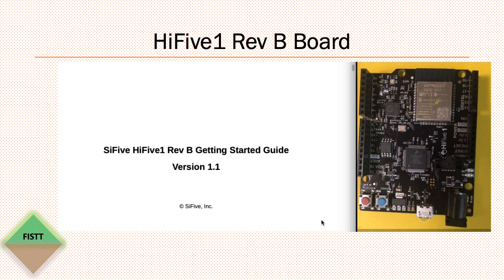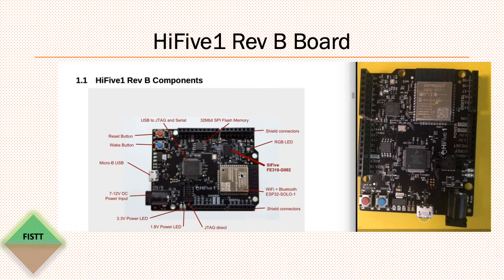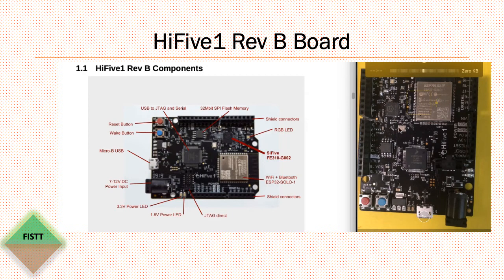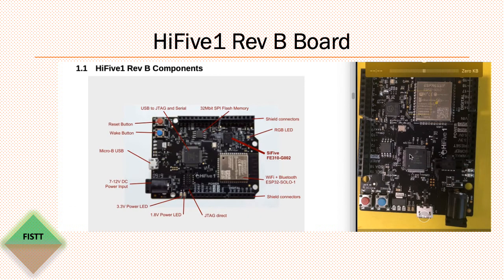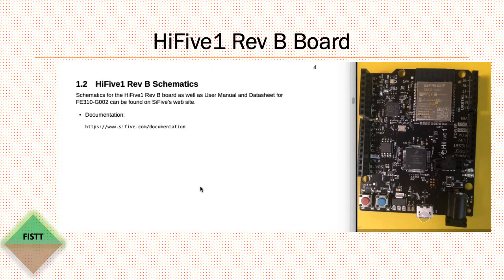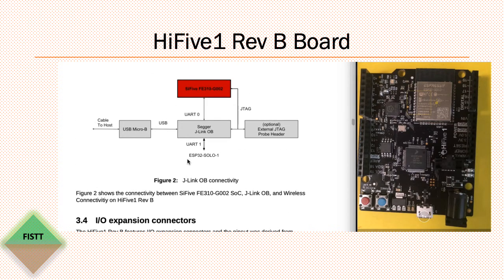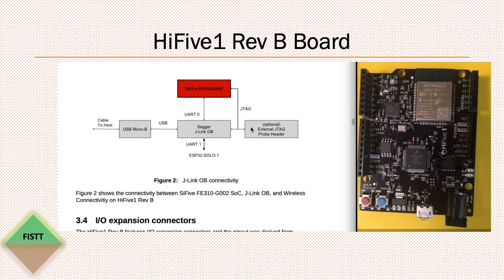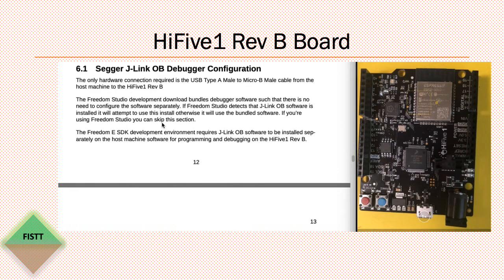HiFive1 RevB Board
Glimpse of HiFive1 RevB board from SiFive